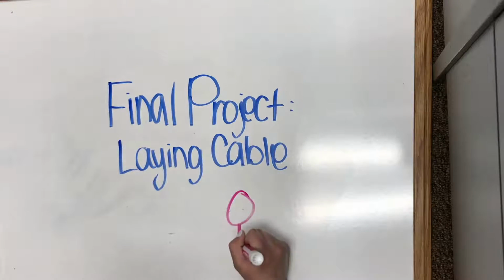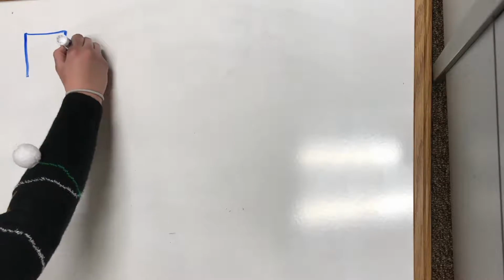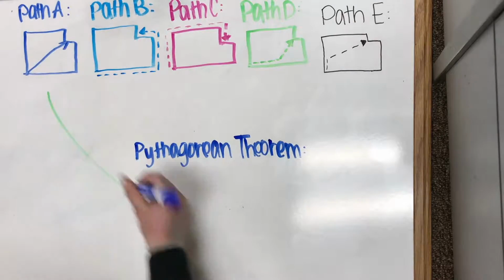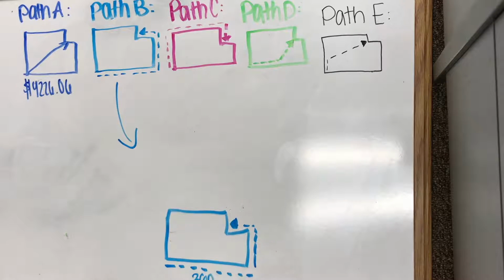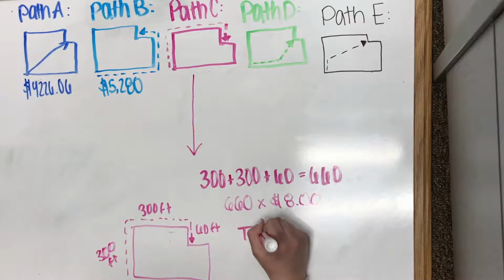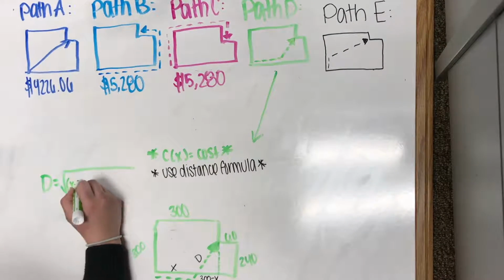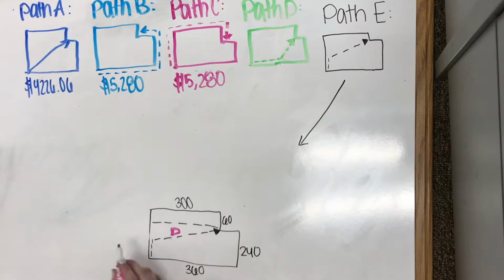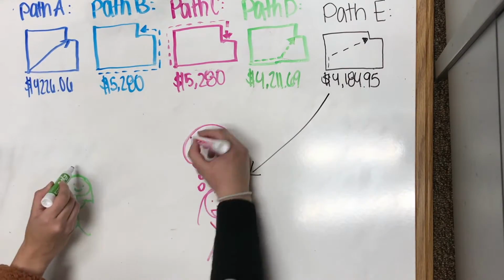FINAL PROJECT LAYING CABLE!!!